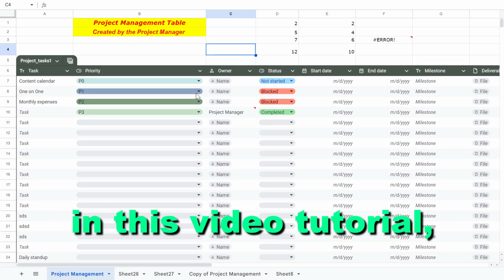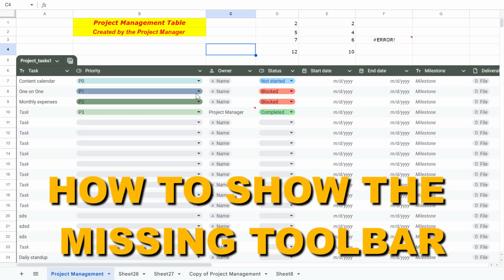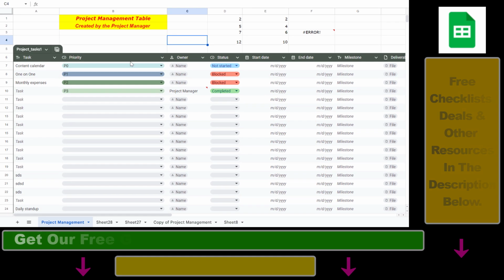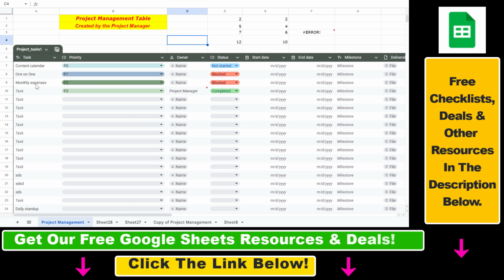How To Show Missing Toolbar In A Google Sheets Spreadsheet? [in 2025]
Learn how to show missing toolbar in a Google Sheets spreadsheet.